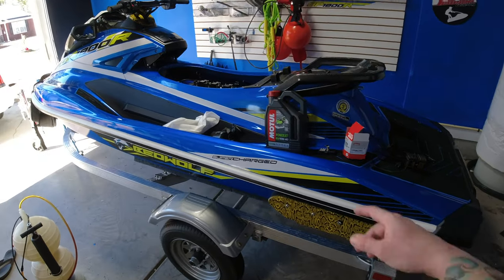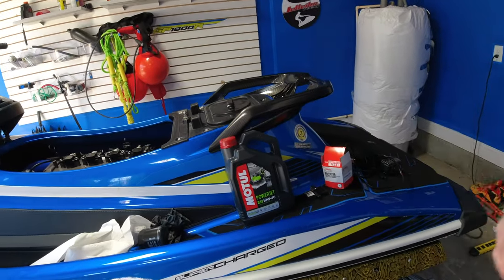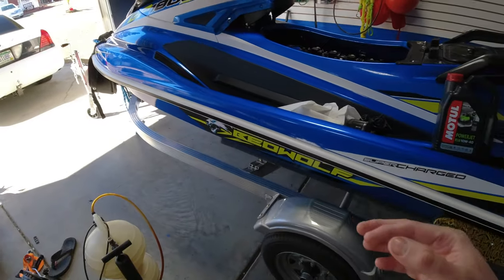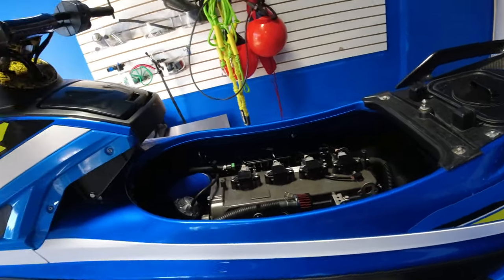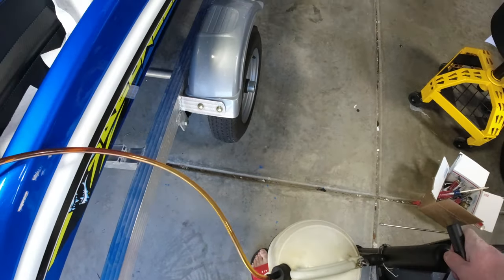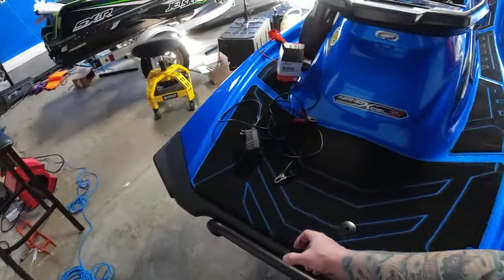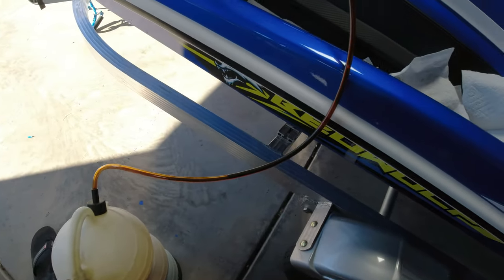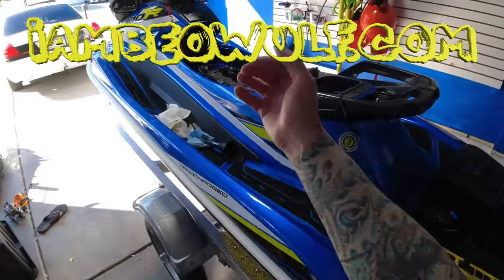This Is Why You Should Change Your Jet Ski Oil Every 25 Hours! 4K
This is why you should change your jetski oil every 25 hours. I show you hw to change jet ski oil on my 2019 Beowulf Edition Yamaha GP1800R SVHO. This is my third oil change on my Yamaha GP1800R SVHO with 52 hours on the dash. Jet ski service to keep you jet ski running strong.

2017 Kawasaki SX-R 1500 Stand Up Jet Ski

2019 Yamaha GP1800R SVHO Mods

Bilge Pump

2009 Ford Crown Victoria P71 Police Interceptor

2010 Ford Crown Victoria Police Interceptor P71